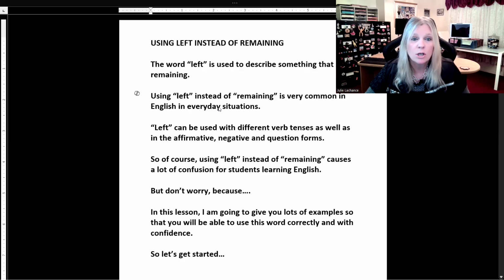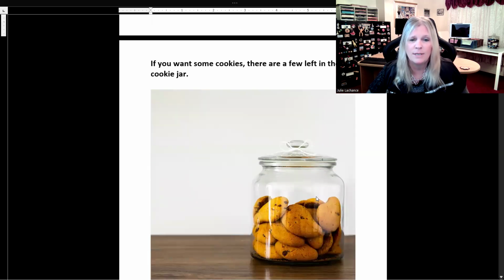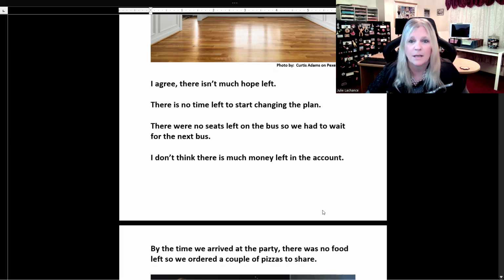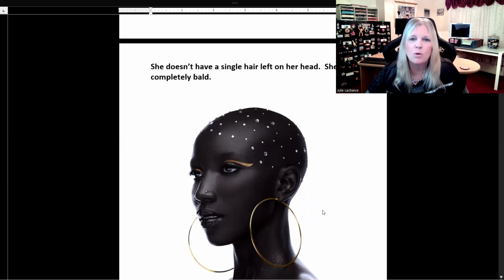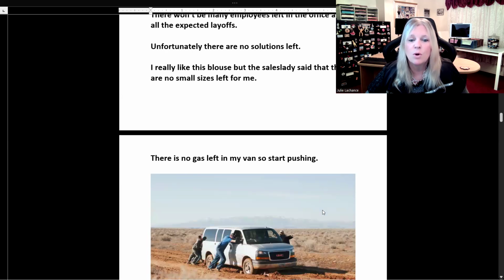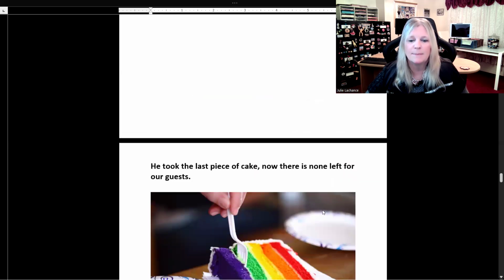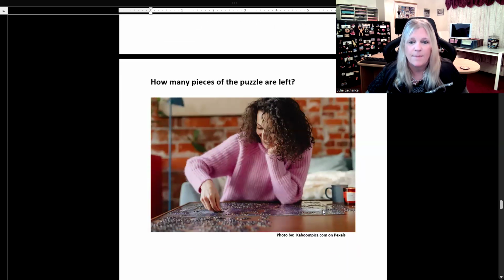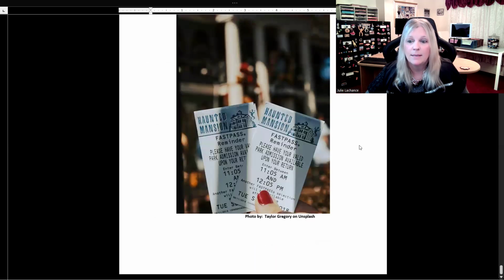Using Left Instead of Remaining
In English, we often use the word left instead of remaining.  Practice this with lots of sample sentences.